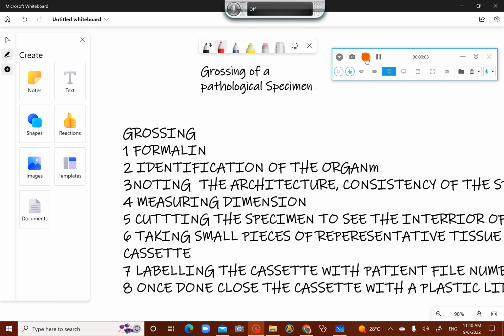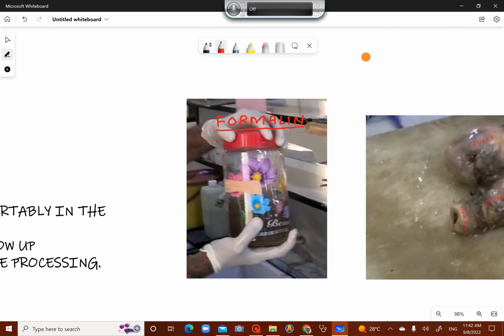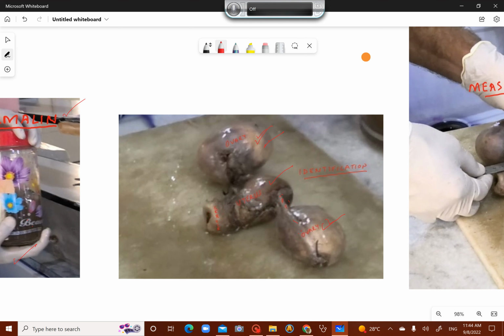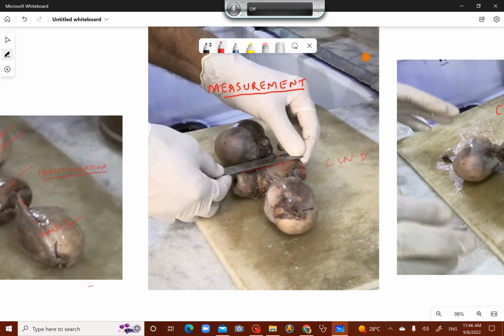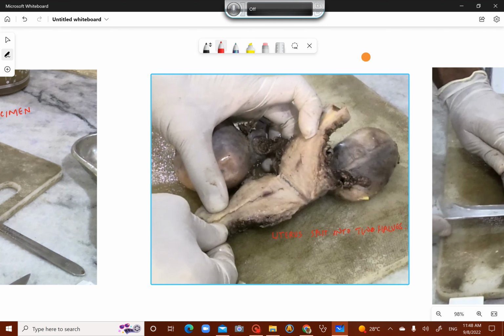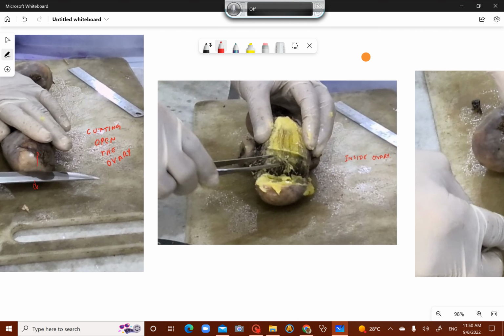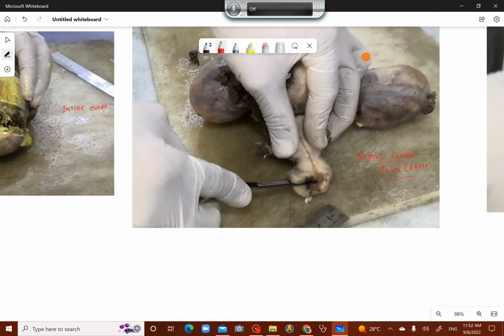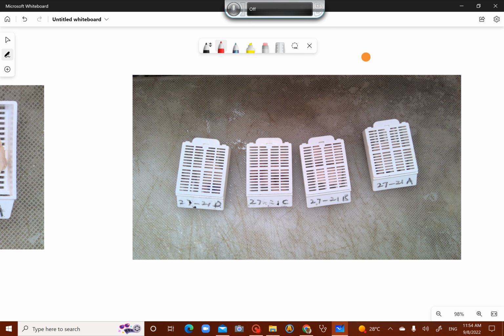Grossing of a pathological specimen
Grossing is the first step in examination of a pathological specimen received in the lab for diagnosis. We have illustrated the steps involved in the grossing - formalin preservation, gross identification of the organ, clinical information shared, cutting open the specimen, measuring the dimensions, taking small pieces of representative tissues and transferring to the cassettes, labelling the cassettes with patient file and tissues enclosed. The video is meant primarily  for teaching of undergraduates medical students, for lab technicians. The surgeons and physicians should appreciate the process involved and importance of sharing the clinical findings and opinions with the pathologists. A good communication between the two will be better for making a near correct diagnosis and patient management.